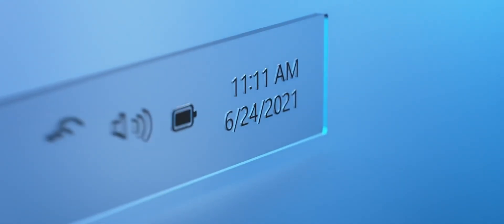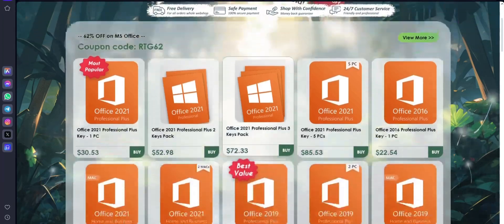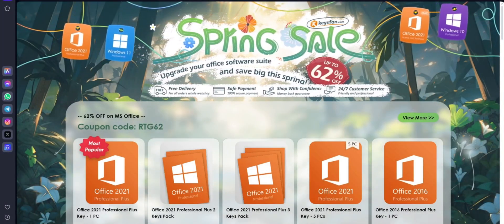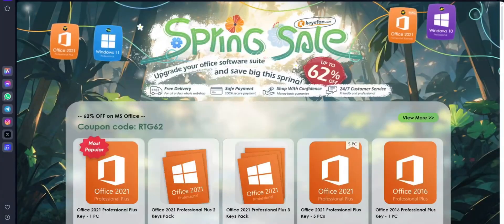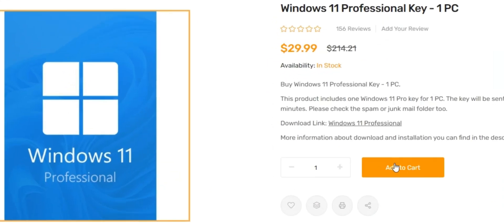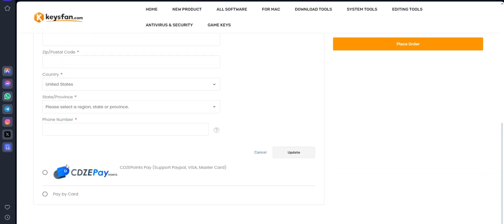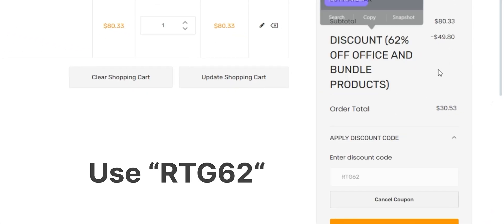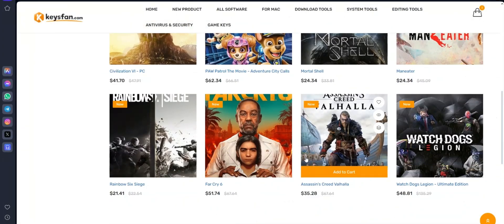MOBOX PC Emulator Wine 9.3 - NFS MW On Pixel 7A - Mali GPU Test!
MOBOX PC Emulator Wine 9.3 - NFS MW Gameplay on Tensor G2, Mali G710 or any Mali GPU Fix.

Timeline:
0:00 intro
1:25 Mobox setup
1:45 VirGL settings
1:56 SYSTEM settings
2:10 DXVK settings, might work on some
2:20 boot mobox
2:35 set APIs
3:15 setup gecko-mono, wine 9.3
3:37 wine config
4:00 start game

Note: For Mali GPUs. older titles will possibly work because they are less graphic intensive as we all know, only games before 2010 or some after will work. older titles usually don't require a graphics card :D they are more focused on CPU.

Phone Specifications:
➤ Model: Google Pixel 7a
➤ OS: Android 14
Emulation OS: MOBOX Windows Project, Wine 9.3
➤ CPU: Google Tensor G2 (5nm), ARMv8.4-A, 7W TDP
Cores: 2x 2.8Ghz (X1) + 2x 2.3Ghz (A78) + 4x 1.8Ghz (A55)
➤ GPU: ARM Mali G710 MP7
GPU Cores: 672 Shaders, up to 850Mhz
GPU FP32: 1.14 TFlops
GPU Features: DirectX 12, Vulkan 1.3
➤ Display: FHD+ 2400x1080, OLED, HDR10, 90Hz
➤ 4385 Mah battery, 18W NC.